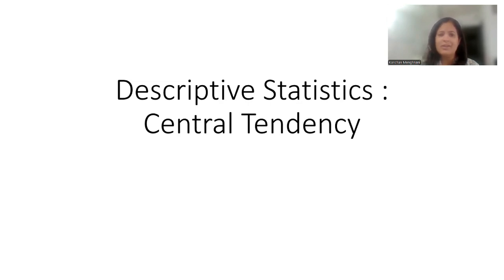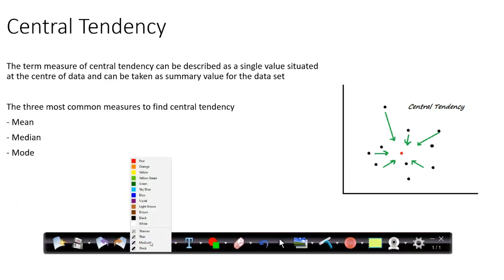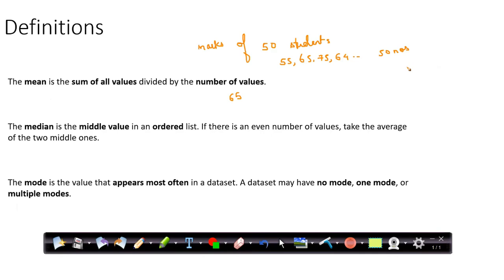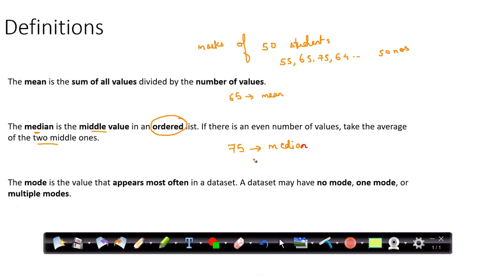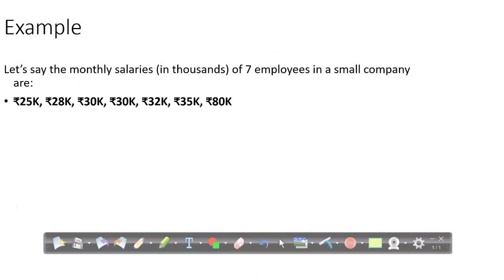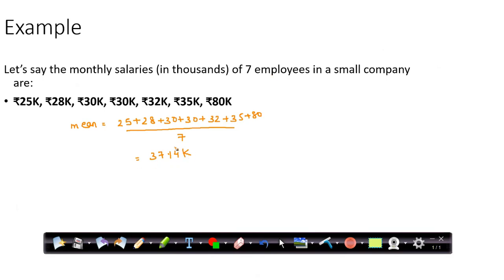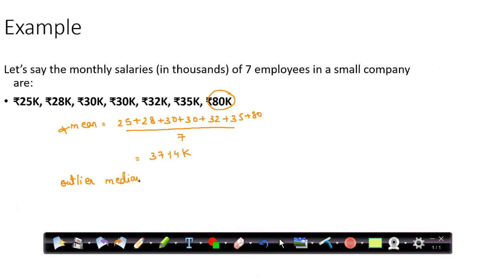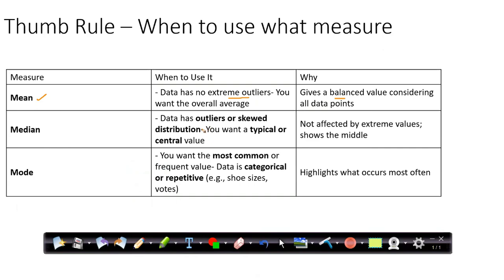1: Central Tendency - Mean, Median and Mode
Confused about Mean, Median, and Mode? 🤯
This video simplifies Descriptive Statistics using real-life examples like salaries, exam scores, and more!

✅ Learn what descriptive statistics is
✅ Understand the differences between mean, median, and mode
✅ Know when to use each measure with practical situations
✅ Great for beginners, students, and anyone brushing up on basic stats

📈 Whether you're preparing for exams, a data science interview, or just curious about statistics, this is the perfect video to get started!